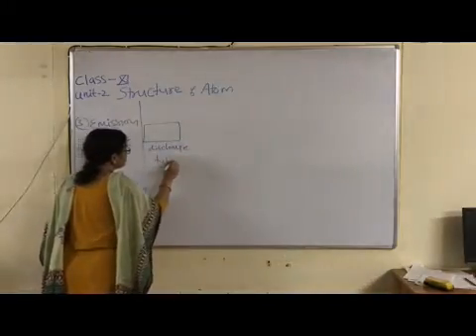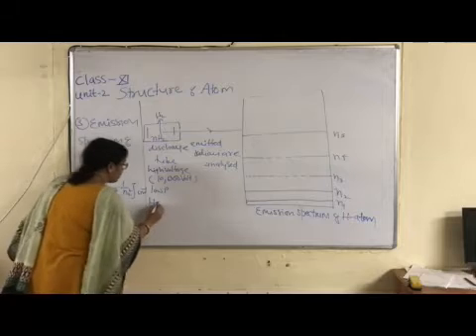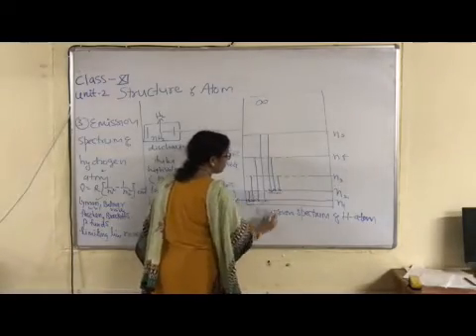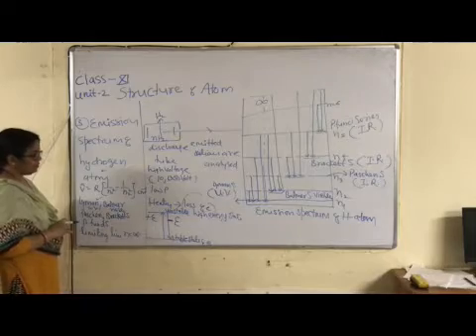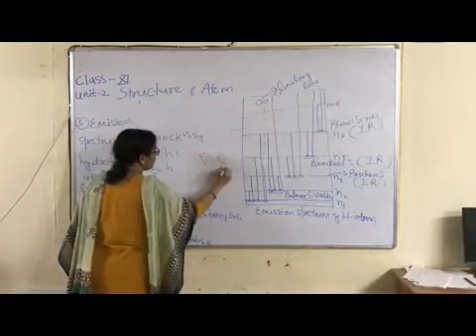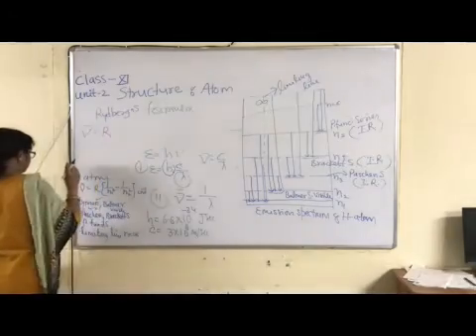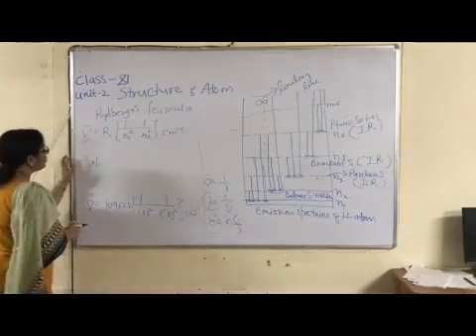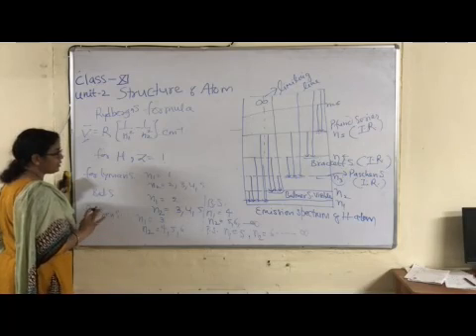XI Chemistry Structure of Atom Part IV